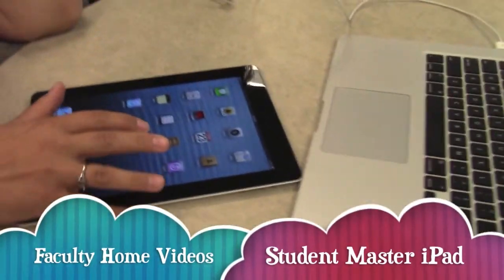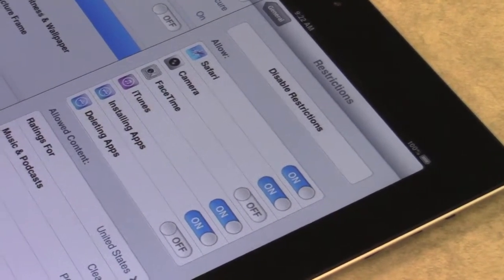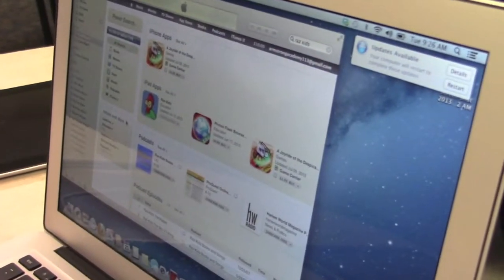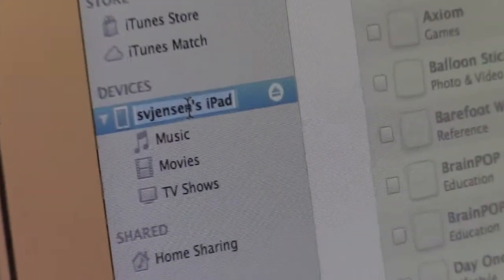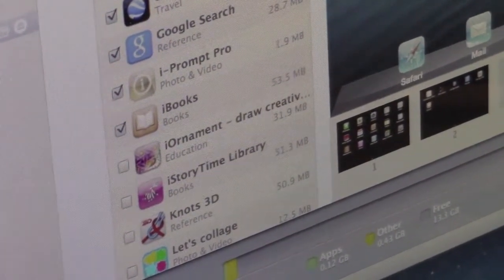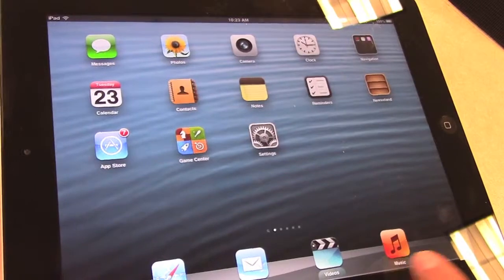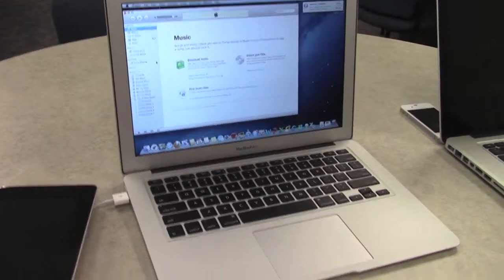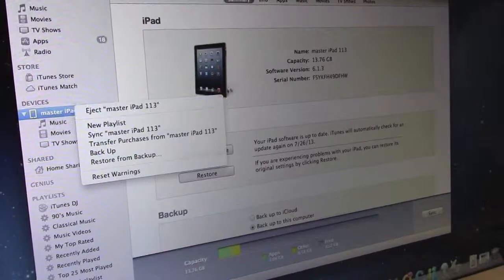Setting Up Master iPad